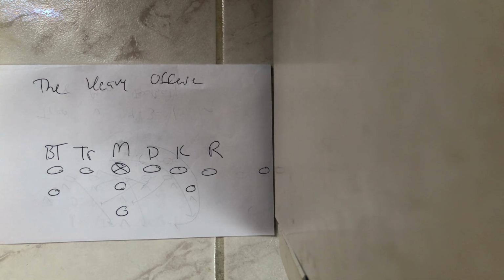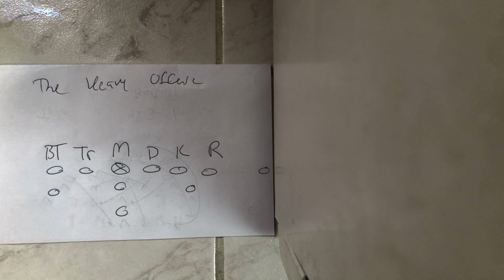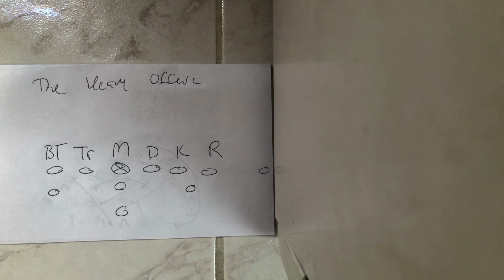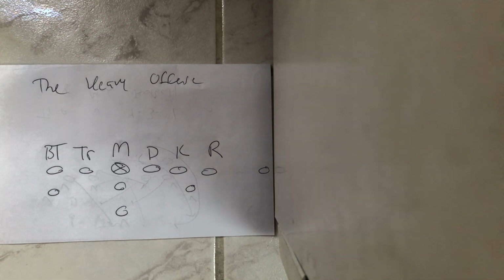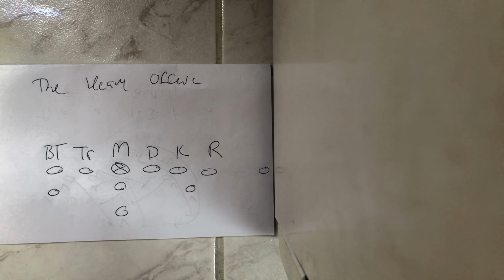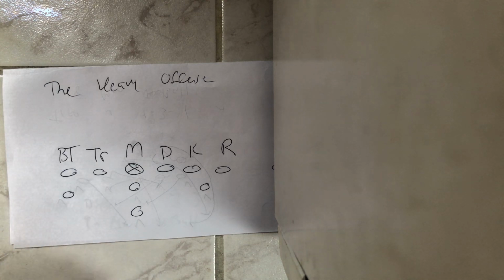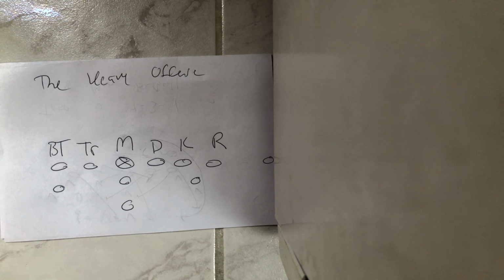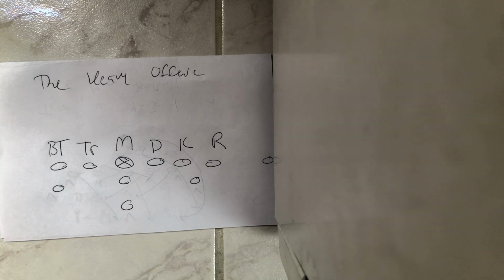How to Run the Heavy